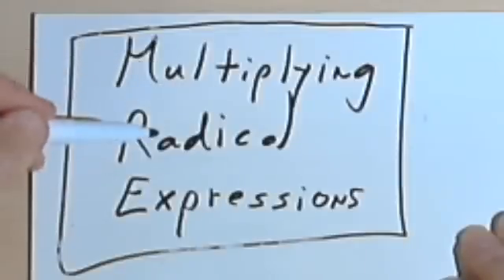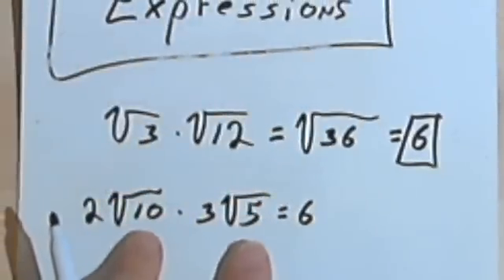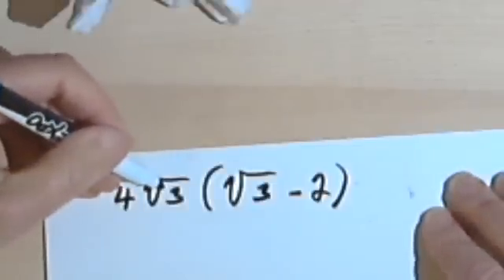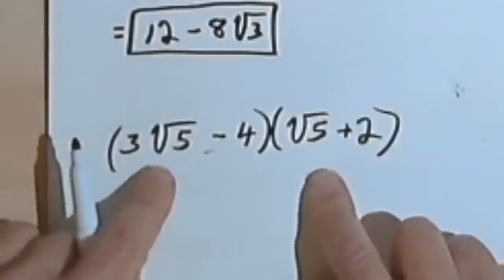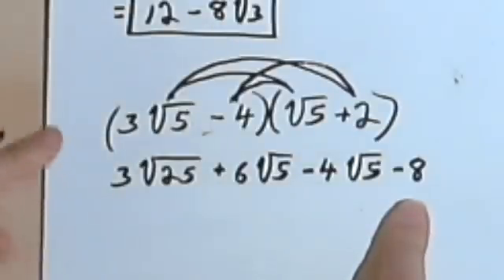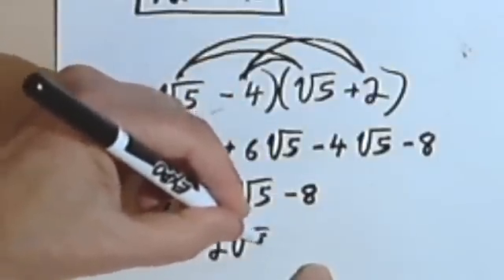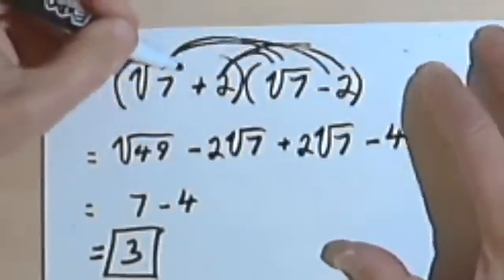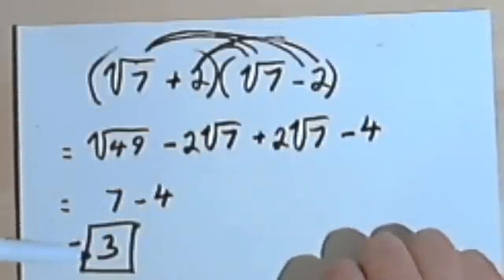Multiplying Radical Expressions 5-5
Rules and techniques for multiplying expressions that contain square roots and radicals. This video is provided by the Learning Assistance Center of Howard Community College. For more math videos and exercises, go to HCCMathHelp.com.